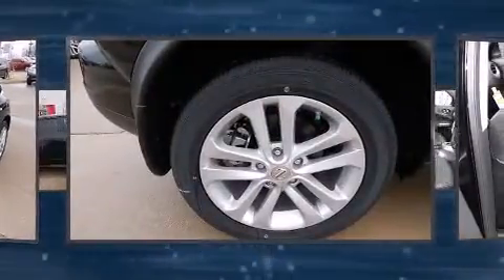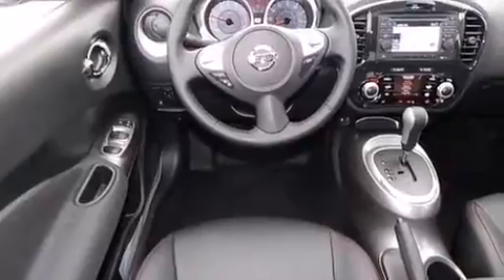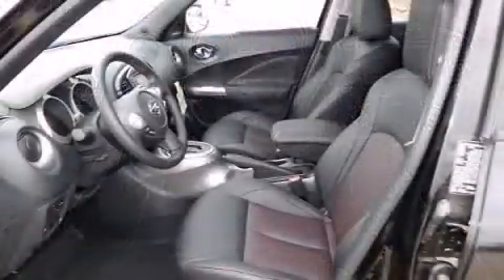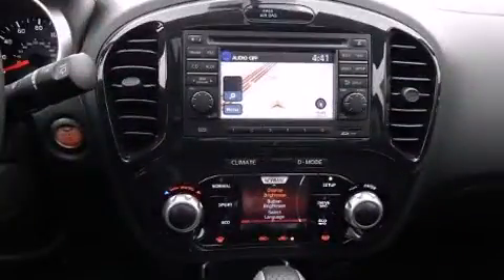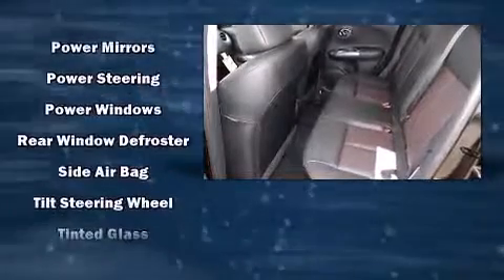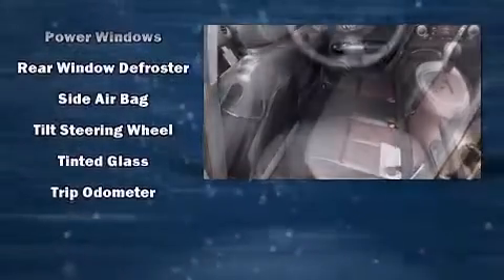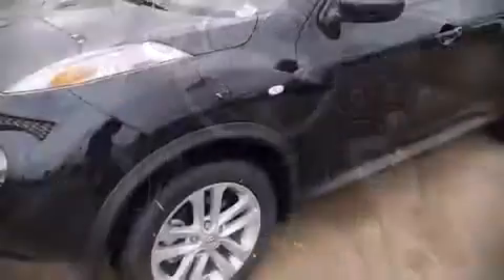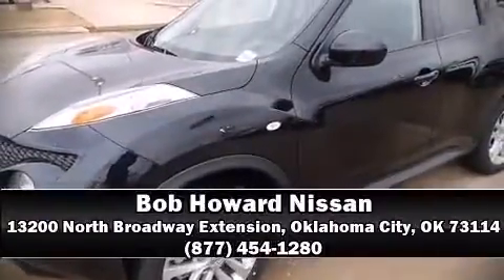2013 Nissan Juke CVT SL in Oklahoma City, OK 73114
Under the hood you'll find a 4 cylinder engine with more than 170 horsepower, providing a smooth and predictable driving experience. Well tuned suspension and stability control deliver a spirited, yet composed, ride and drive A turbocharger further enhances performance, while also preserving fuel economy. This model accommodates 5 passengers comfortably, and provides features such as: 1-touch window functionality, heated seats, fully automatic headlights, power door mirrors, power windows, cruise control, and much more. Features such as automatic climate control and leather upholstery prove that economical transportation does not need to be sparsely equipped. For drivers who enjoy the natural environment, a power moon roof allows an infusion of fresh air. Audio features include a CD player with MP3 capability, steering wheel mounted audio controls, and 7 speakers, providing excellent sound throughout the cabin. Side curtain airbags deploy in extreme circumstances, shielding you and your passengers from collision forces. Our sales reps are extremely helpful & knowledgeable. They'll work with you to find the right vehicle at a price you can afford. Come on in and take a test drive!